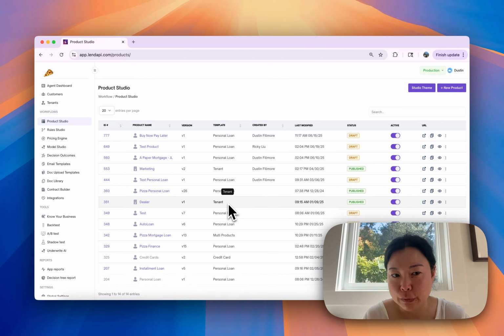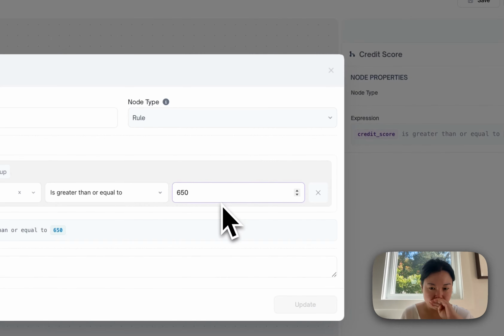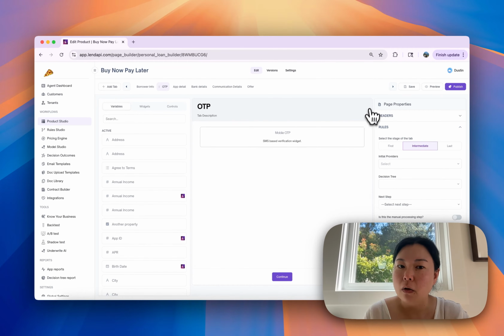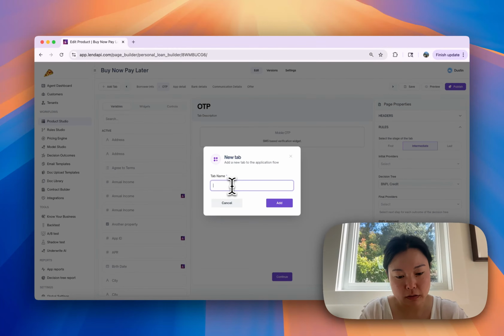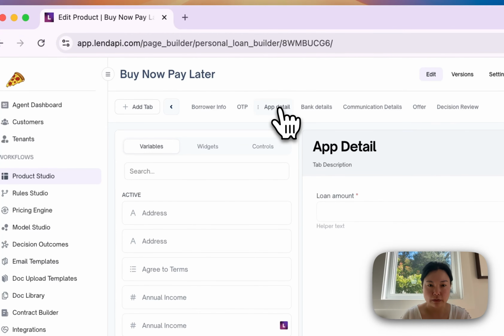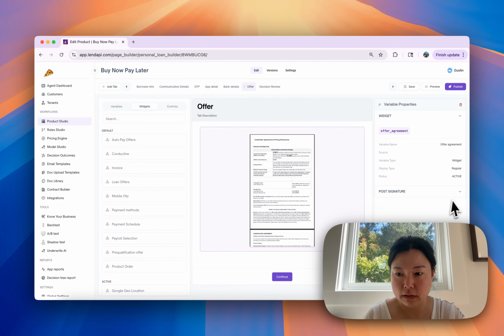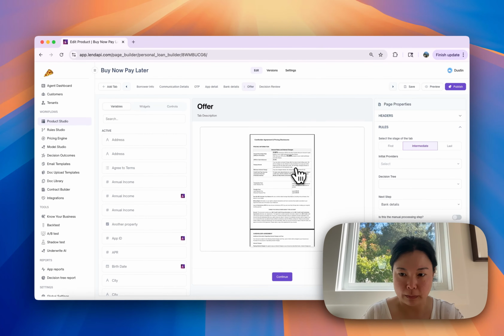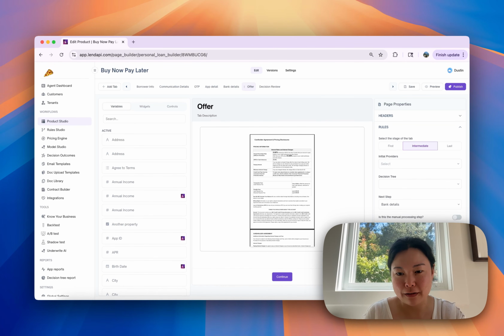Product Studio Series – Part 3: Connecting Decision Engines and Contracts to Your UI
In Part 3 of our Product Studio series, we walk you through how to integrate decision engines and digital contracts into your user interface. You'll learn how to connect logic-driven decision engines to power real-time user interactions, and how to embed contract workflows to collect e-signatures directly within your UI. This session is essential for building seamless, intelligent, and legally-compliant product experiences.

🔧 No heavy coding required — just smart building.